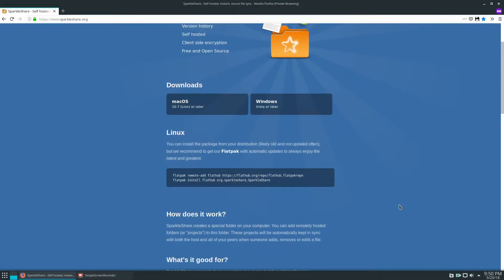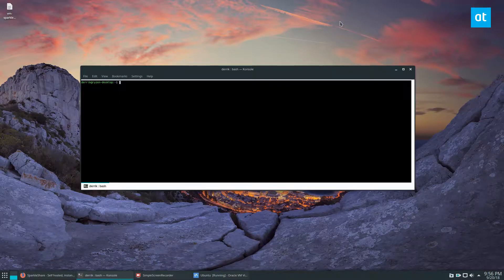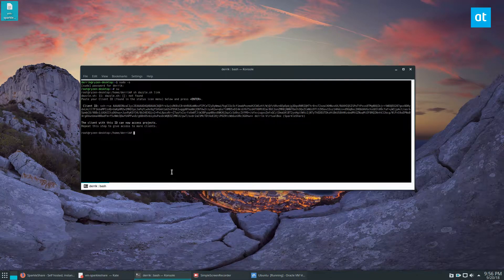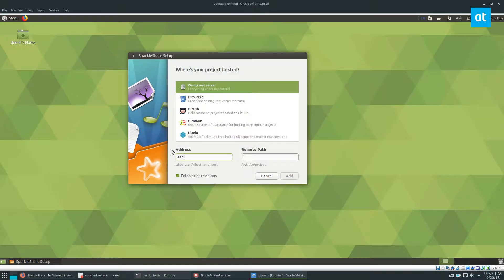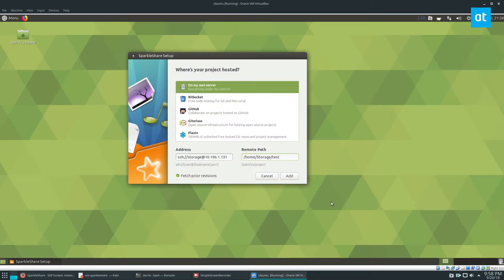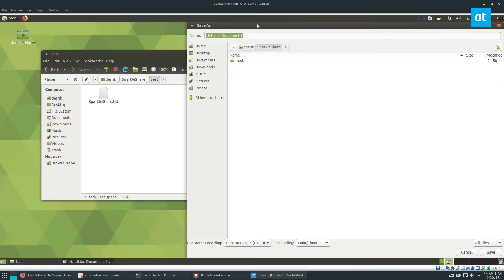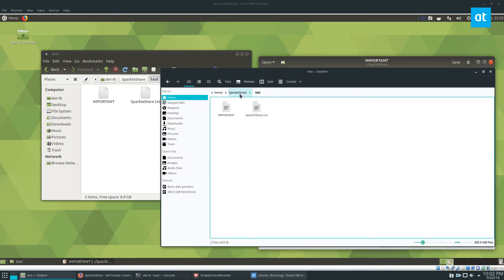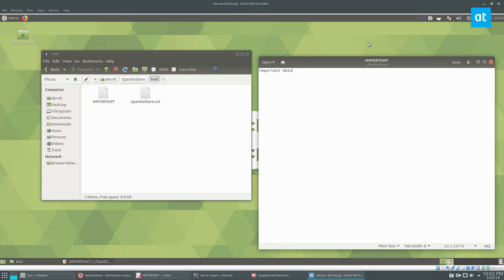How To Set Up SparkleShare On Linux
There are many syncing options on Linux, but hardly any of them focus on the developer. That’s where Sparkleshare comes in: it’s a file syncing tool that allows users to sync and share various text files, office documents, and other small types of data to users on a LAN, or over the internet in a Dropbox-like fashion. Sparkleshare is free and works very well on a myriad of Linux distributions. To use SparkleShare on Linux it, you’ll need to set up both a client and host.